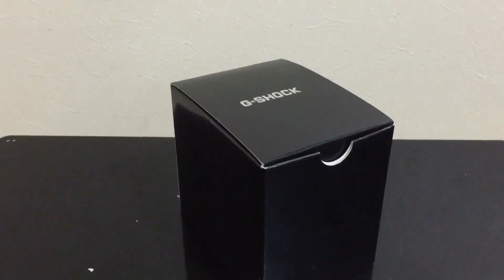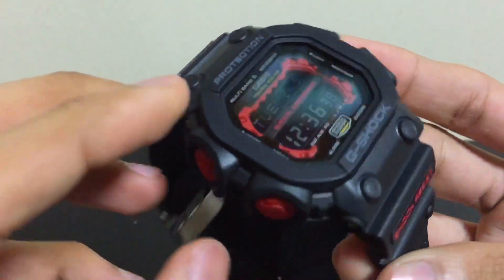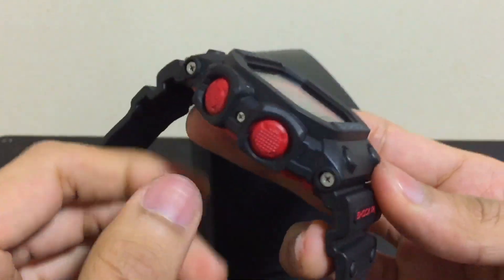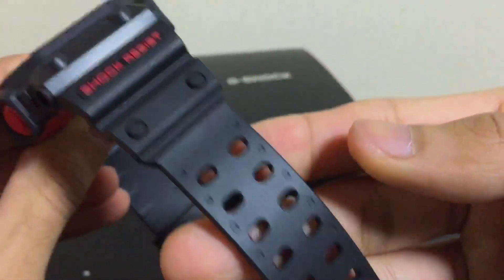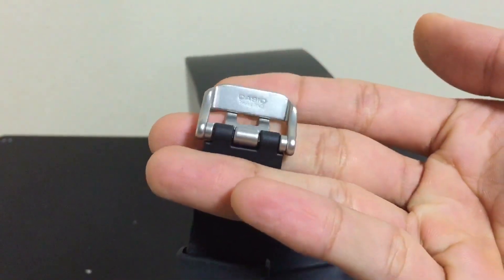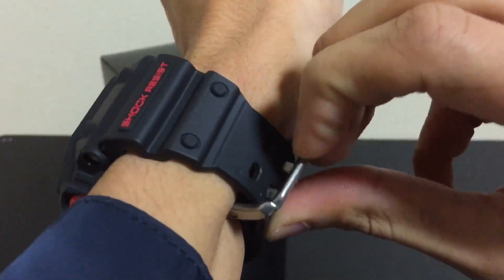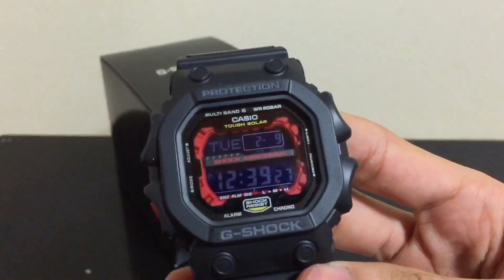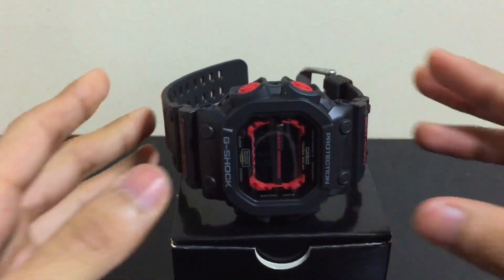G-Shock GXW-56-1AJF Basic Red king sized series (unboxing + review)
The first time I bought this watch so I am new to this as well. However, hope this video helps with your next purchase. Cheers.